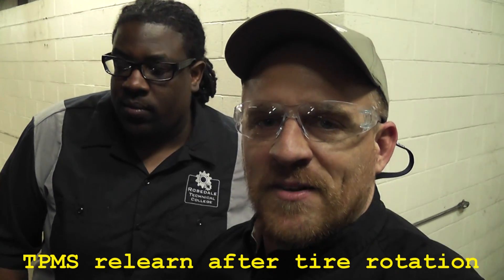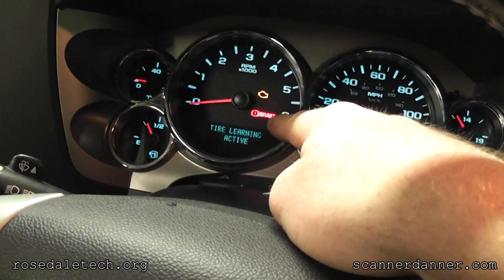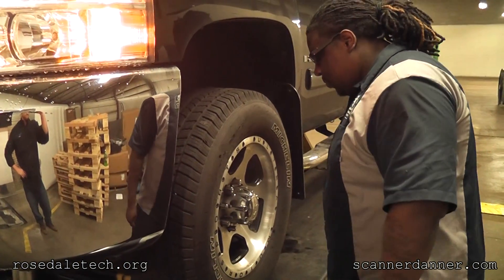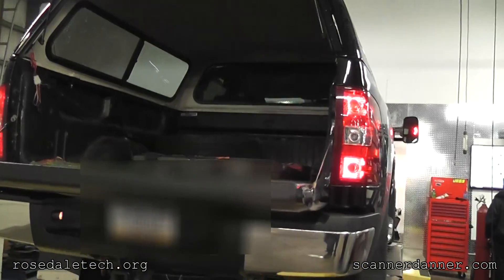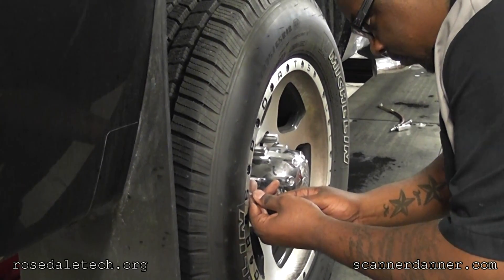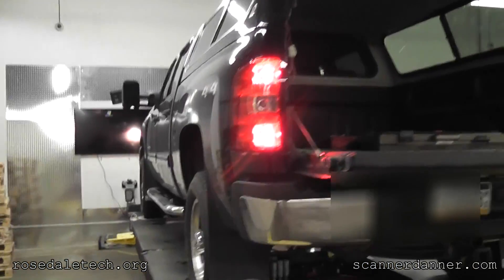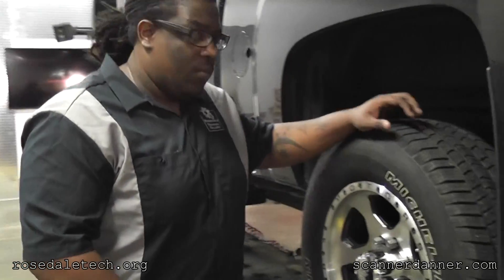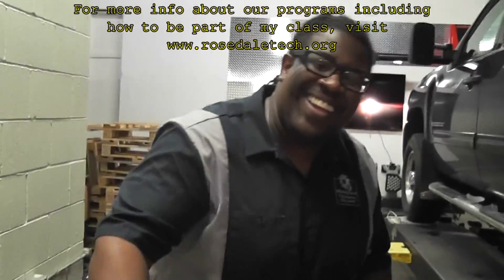How to relearn tire pressure sensors (no tools required)-GM (up to 2010)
In this video I will show you how to perform a TPMS relearn after tire rotation.
Special thanks to one of my students at RTC (Philip Price) who was nice enough to help me shoot this video.

For more information about our programs visit us on the web